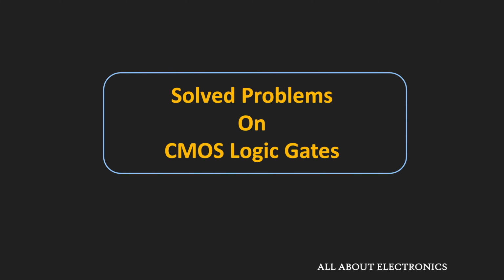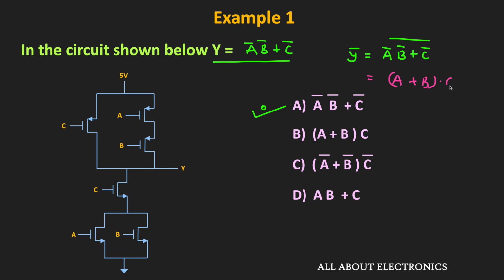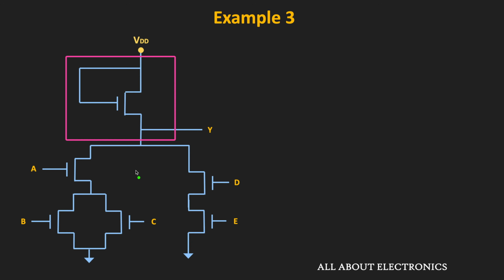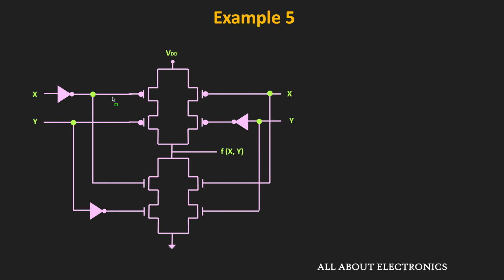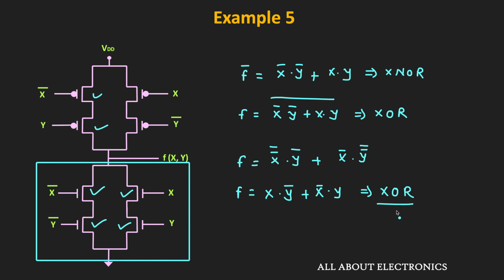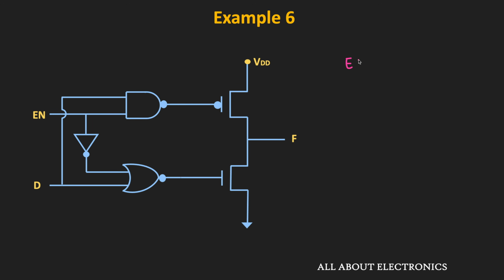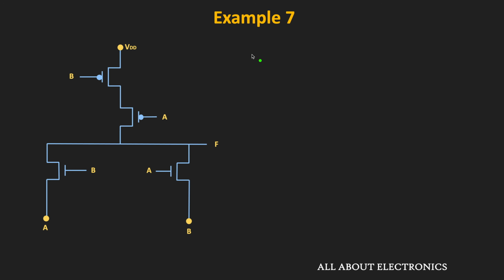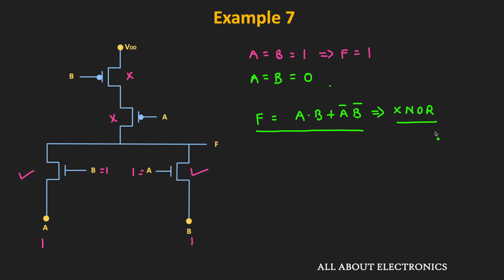Solved Problems on CMOS Logic Circuits | Digital Electronics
In this video, through different examples, the implementation of complex Boolean Function using CMOS logic is explained.

Timestamps for the different examples covered in the video:
0:00 Example 1
3:53 Example 2
5:12 Example 3
6:35 Example 4
8:17 Example 5
12:18 Example 6
15:37 Example 7

This video will be helpful to all the students of science and engineering in understanding how to solved the problems related CMOS logic circuit.